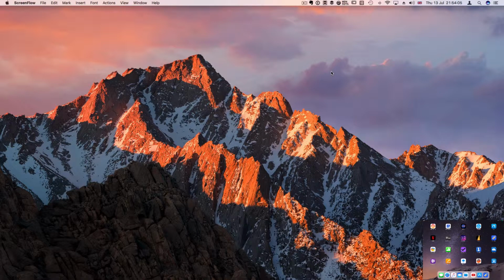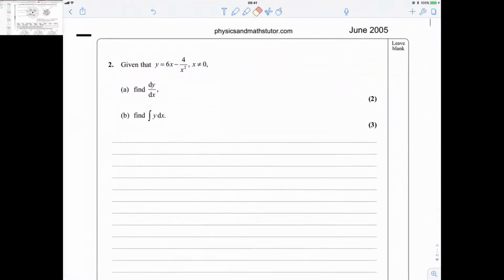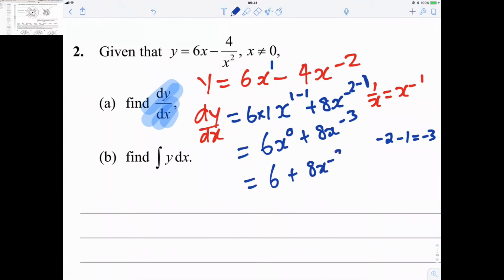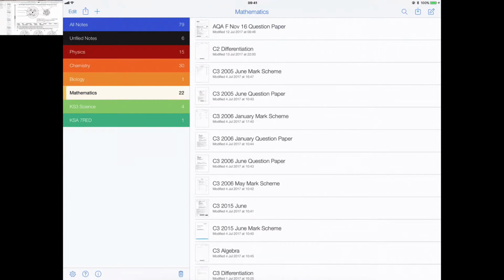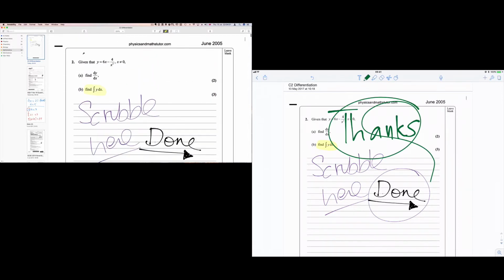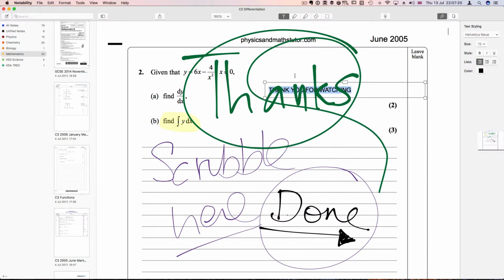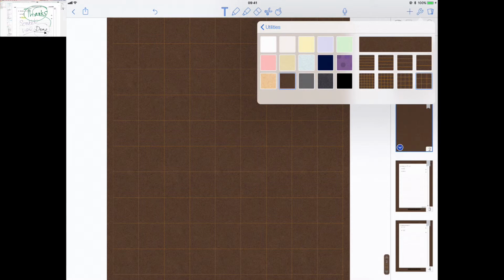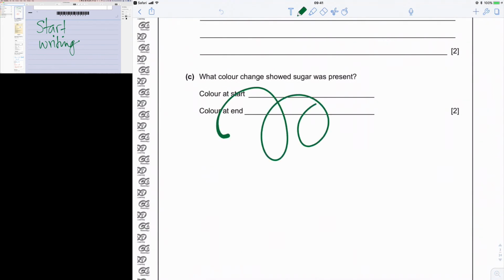How I Use The Notability App